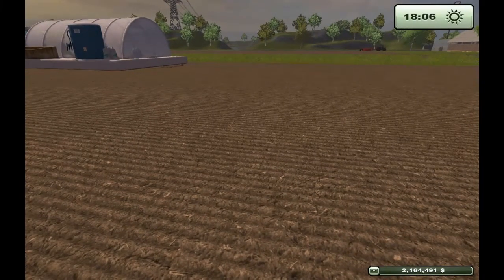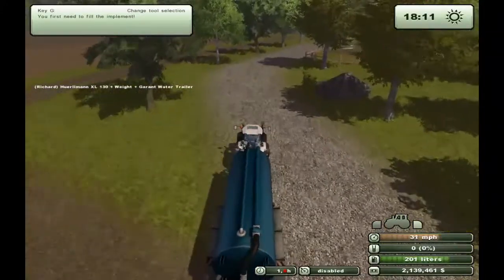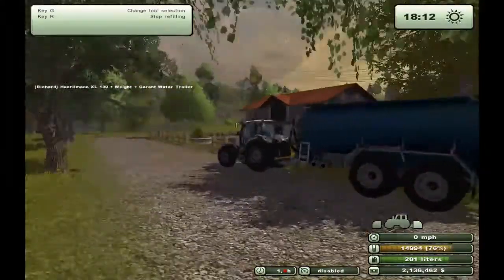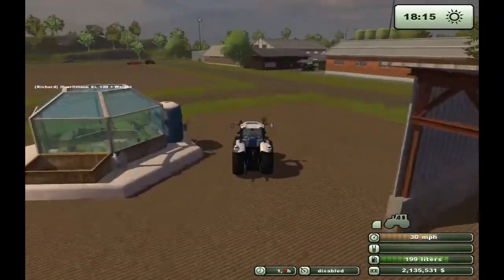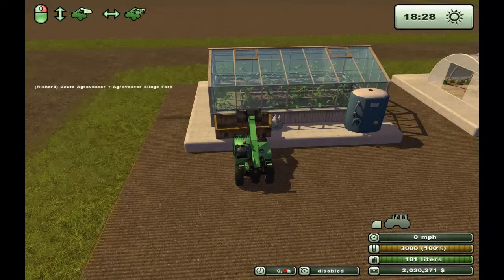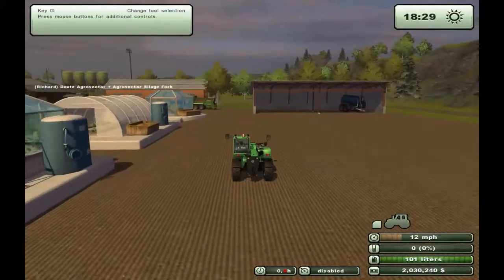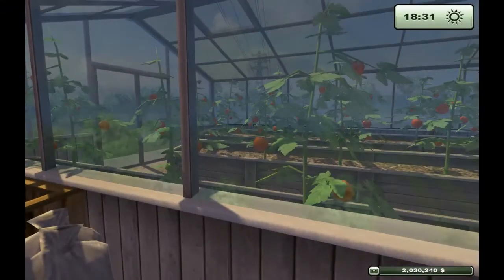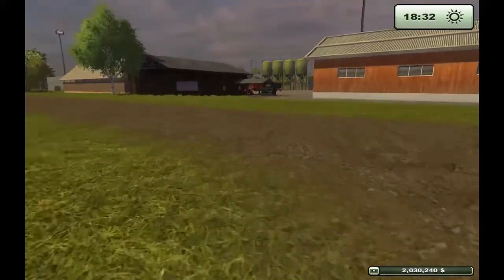Farming Simulator 2013 episode 9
My lets play of FS 2013 on a modded map